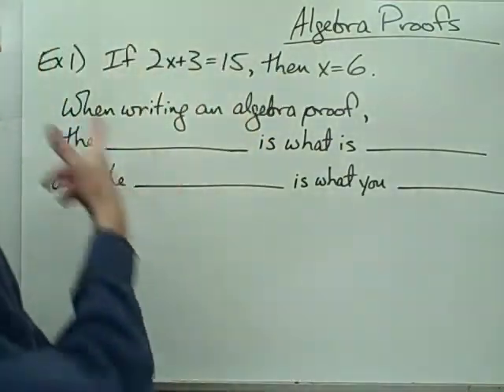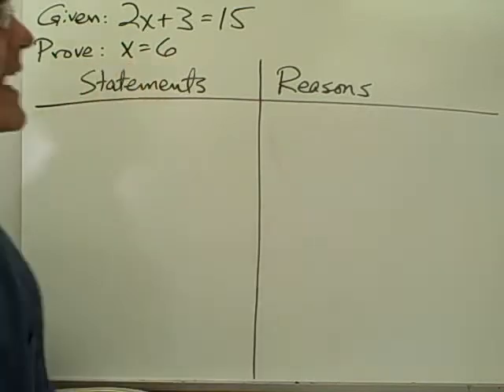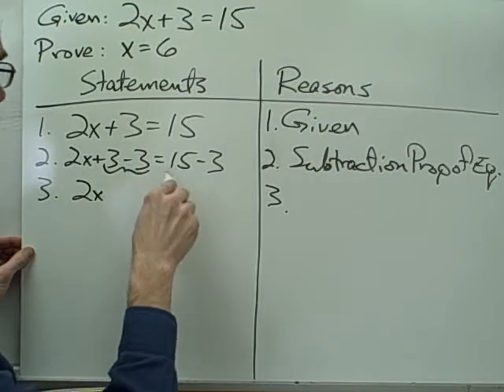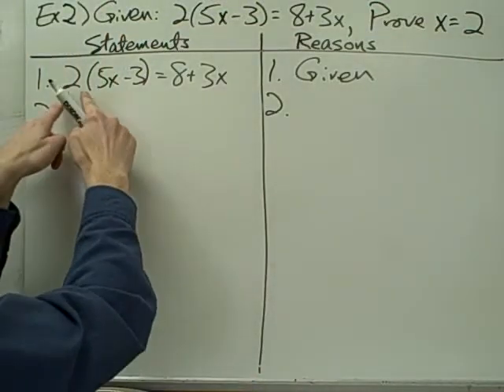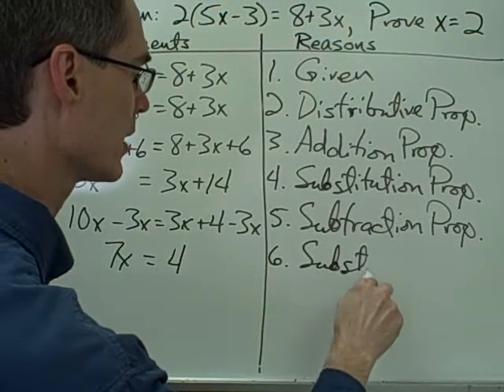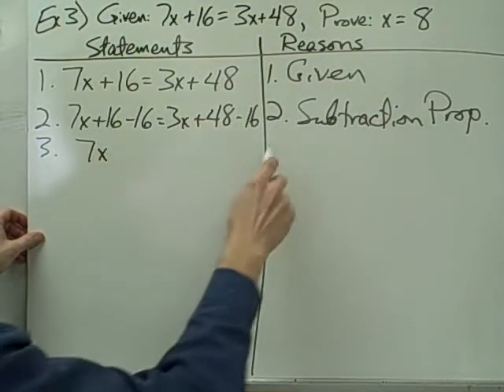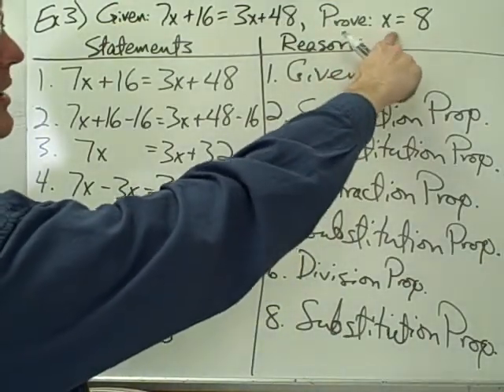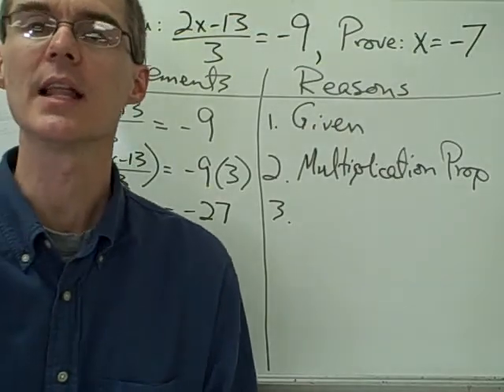3-3 Algebra Proofs.AVI